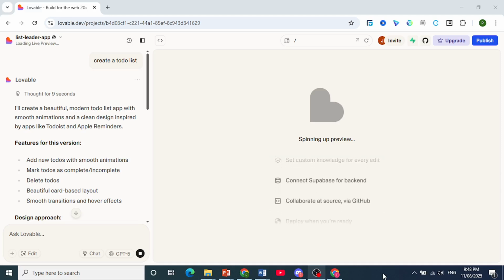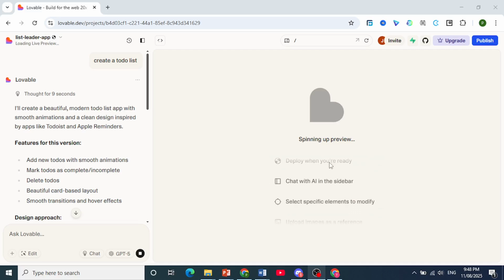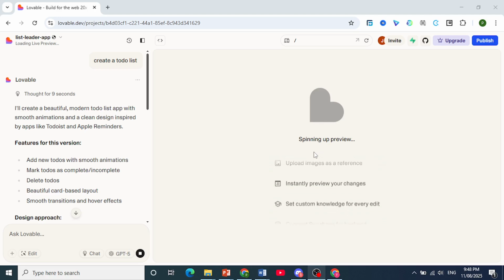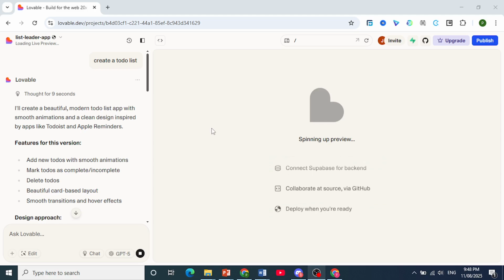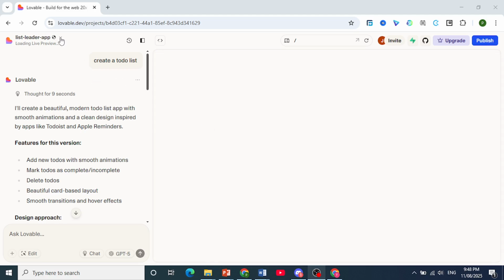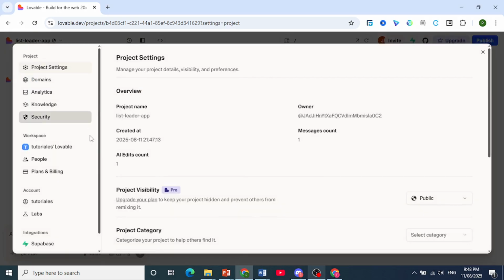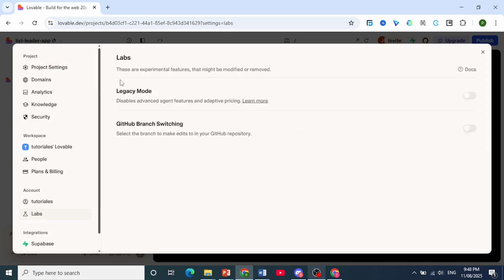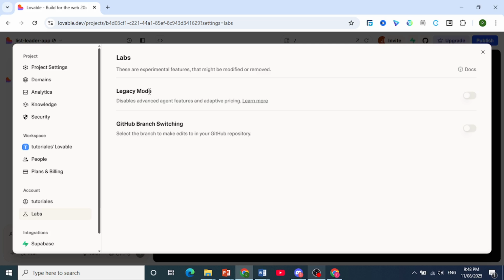Enabling and Disabling Agent Mode in Lovable dev (Lovable AI Tutorial)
In this quick Lovable AI tutorial, I’ll show you exactly how to enable and disable Agent Mode in Lovable.dev so you can take full control of your AI workflows. Whether you’re a beginner exploring the platform or an experienced user fine-tuning your automation, this guide will walk you through step-by-step instructions to toggle Agent Mode with ease.

You’ll learn what Agent Mode does, when to use it, and how it can boost your productivity for coding, automation, and AI-powered development. Plus, I’ll share a few pro tips to avoid common mistakes and ensure your projects run smoothly.

⚡ Perfect for developers, creators, and AI enthusiasts